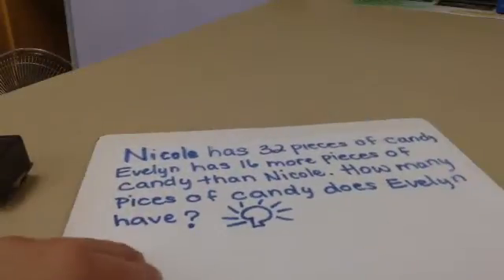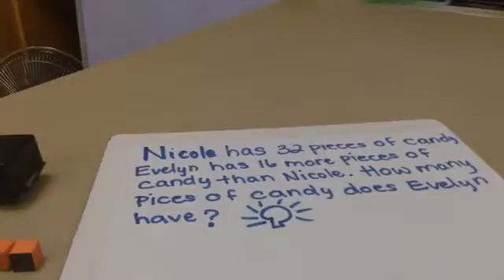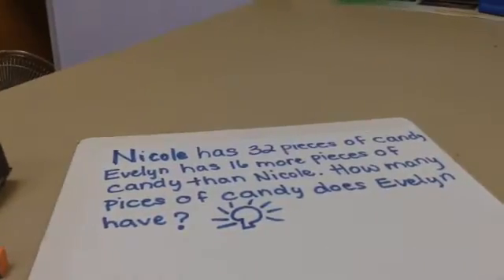Oct 28, 2015